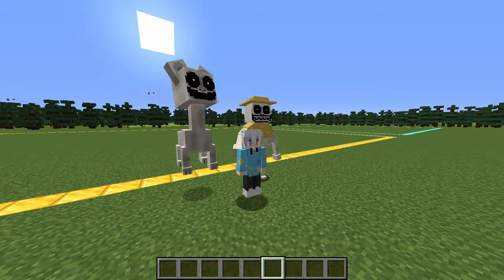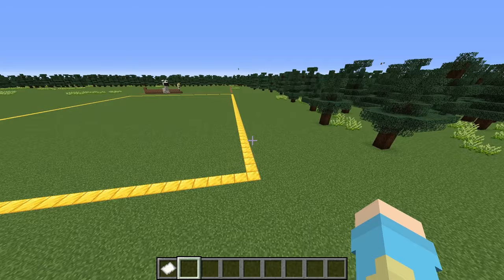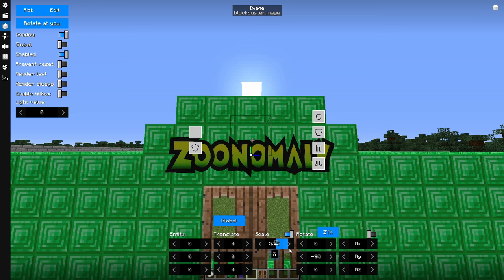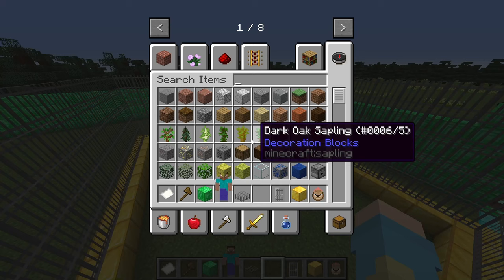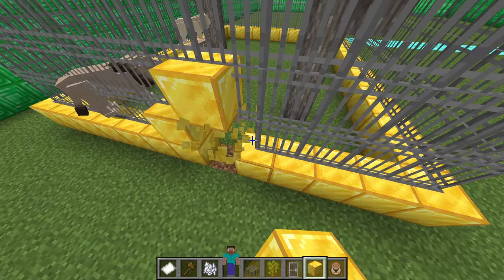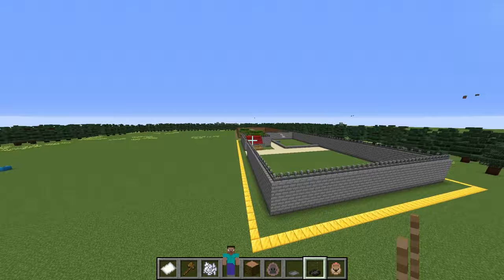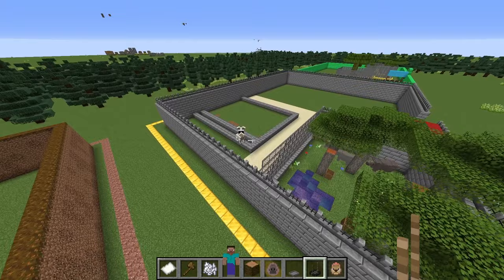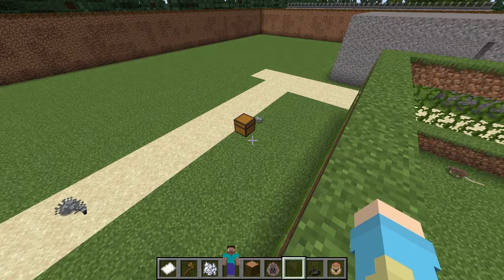$1 vs $1,000,000 ZOONOMALY in Minecraft!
Today, Silly, Smile Cat, and the Zookeeper all compete in a $1 vs $100,000 vs $1,000,000 build a ZOONOMALY competition! Who can make the most out of their budget and create the best zoo ever? Watch till the end to find out!

This video is inspired by Aphmau, Nico, Cash, TeeVee, Slime Block, Crazy Crafters, and Jollie